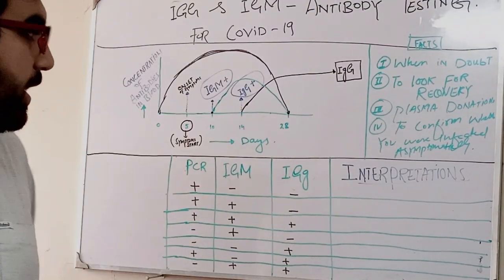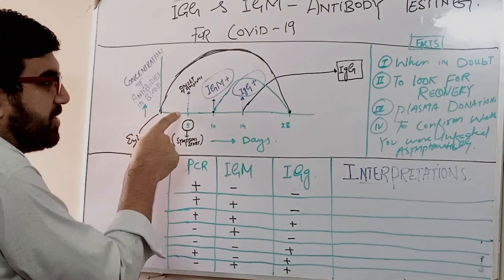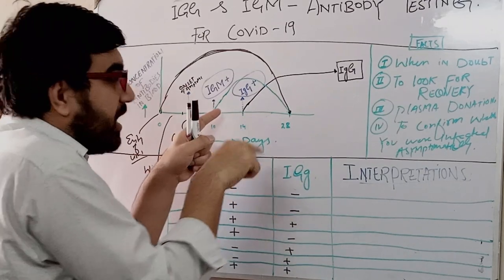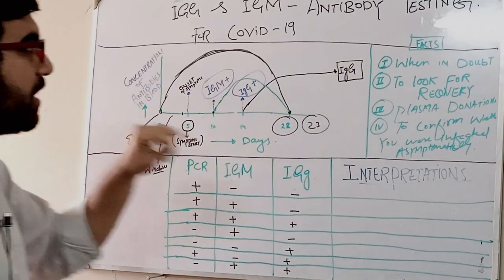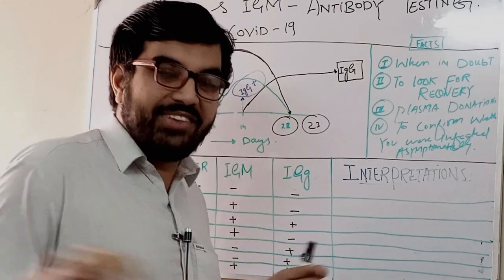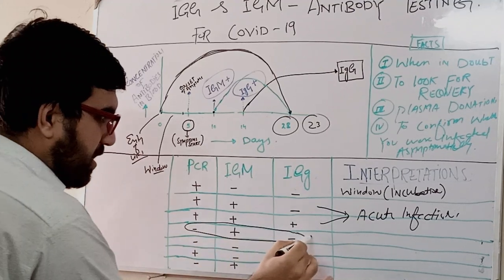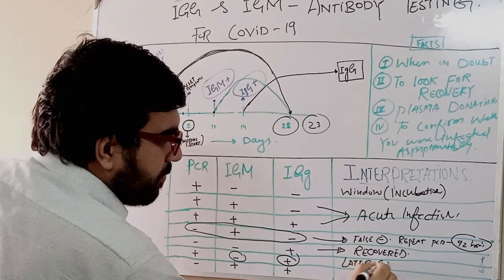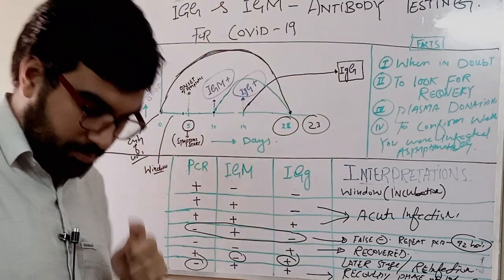IgG and IgM interpretationss for covid 19|tests for covid 19|serological tests for covid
IgG and IgM interpretationss for covid 19 | covid | corona | high blood pressure | high blood sugar